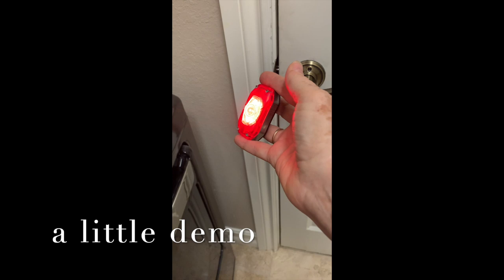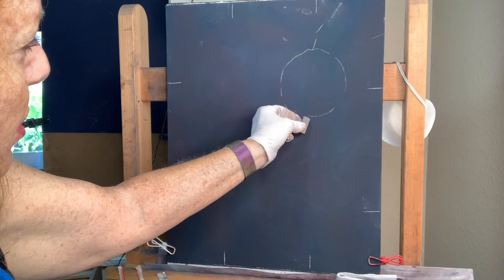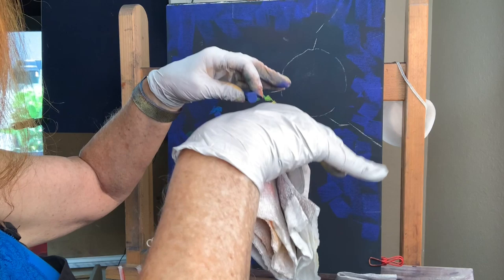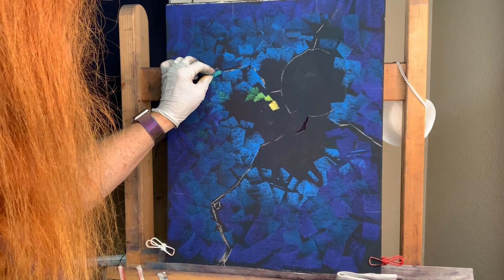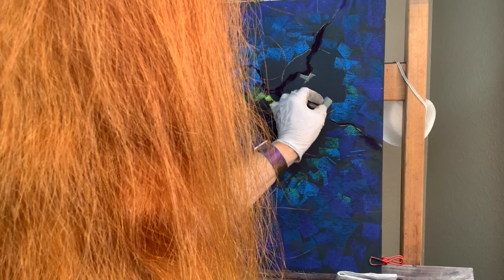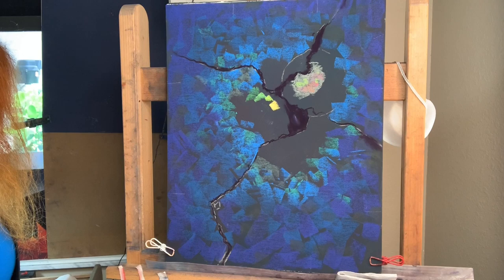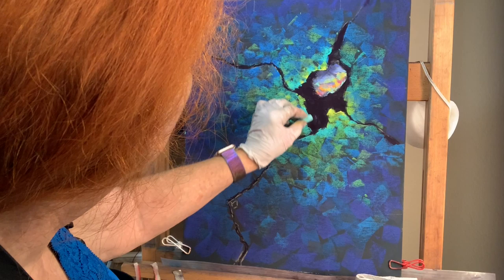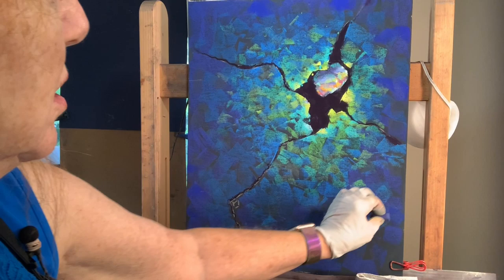Fire Opal Demo by Laura Pollak